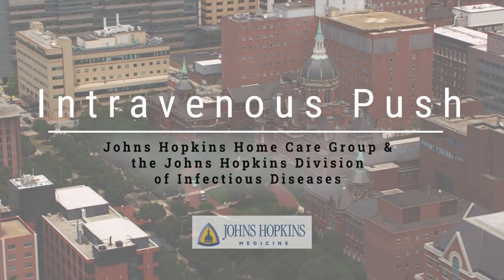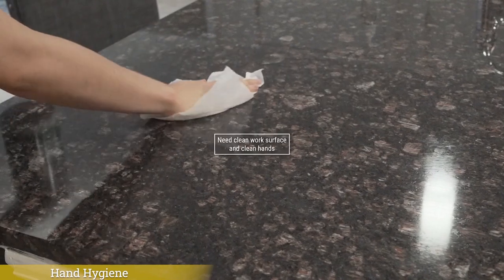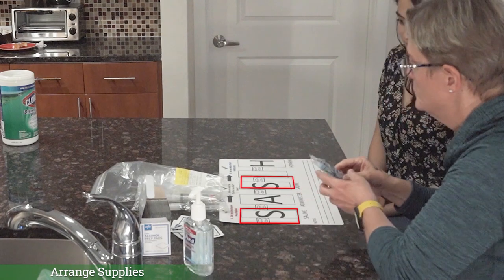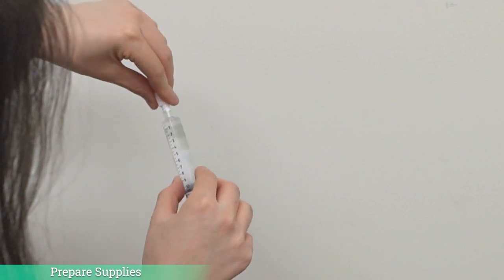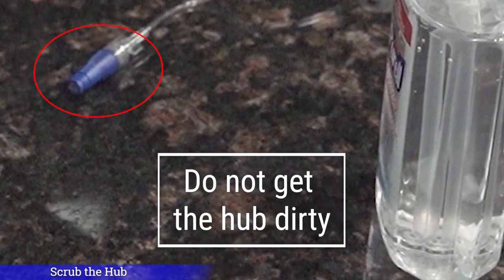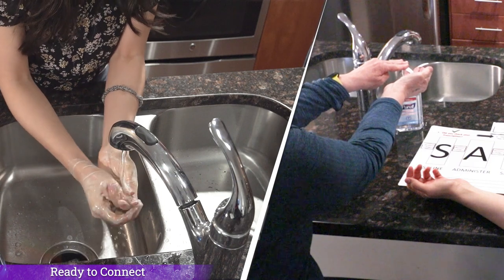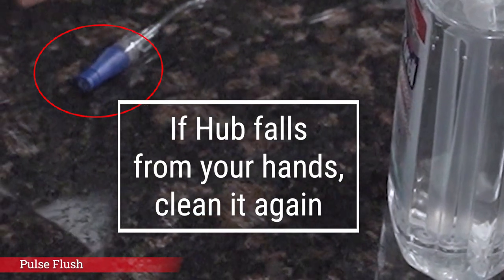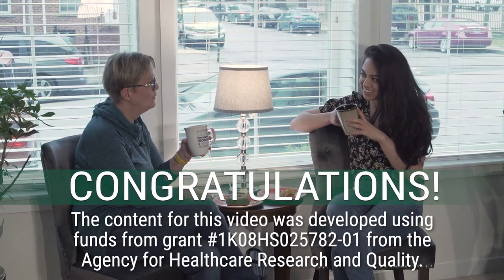How to Perform Home Infusions with an Intravenous Push Device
Johns Hopkins Home Care Group is now known as Johns Hopkins Care at Home

Please utilize this how-to instructional video to assist you in performing home infusions with an IV Push device.